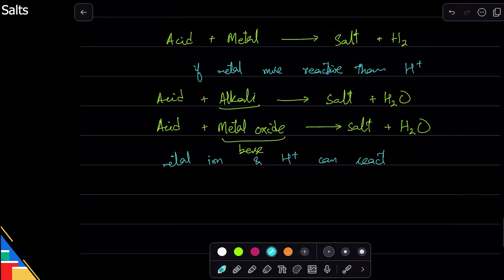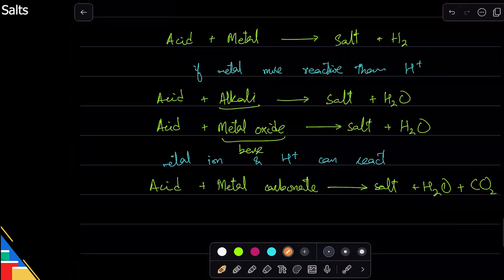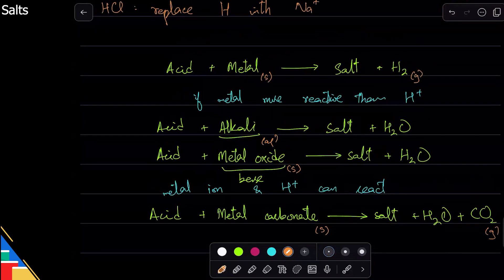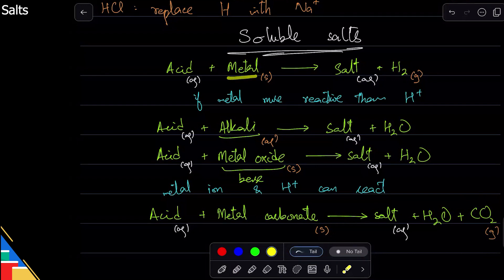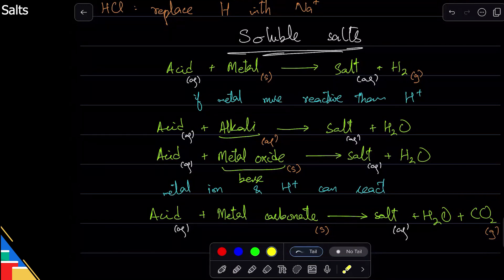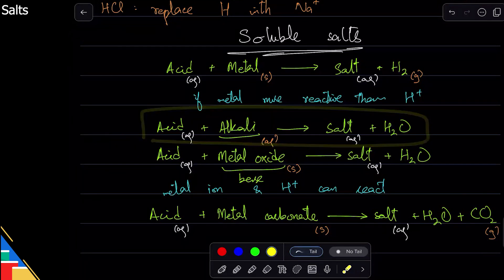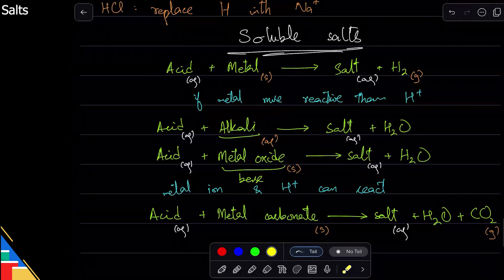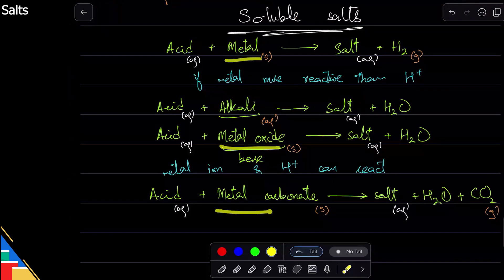Salts | O level & IGCSE 2024